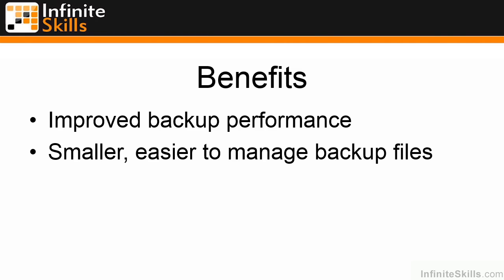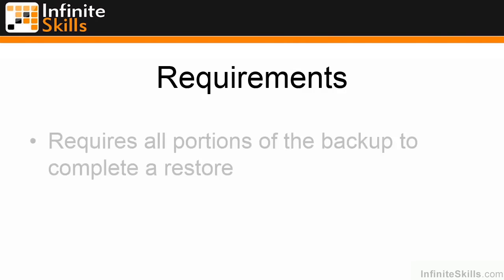94100 068 0503 Stripped Backups